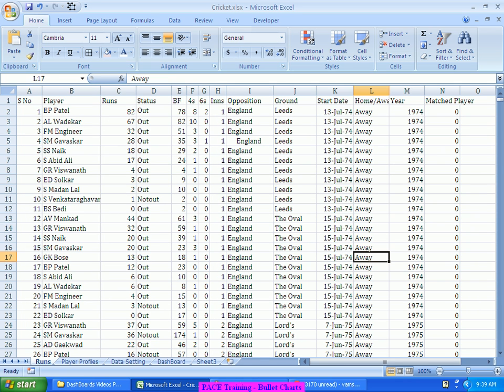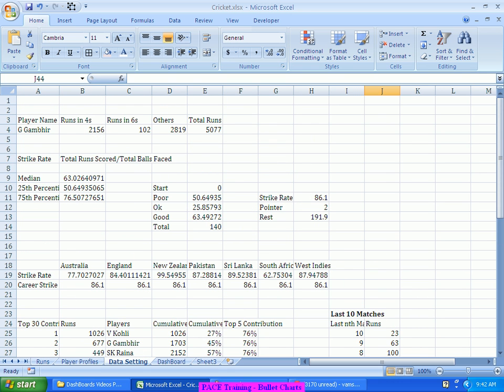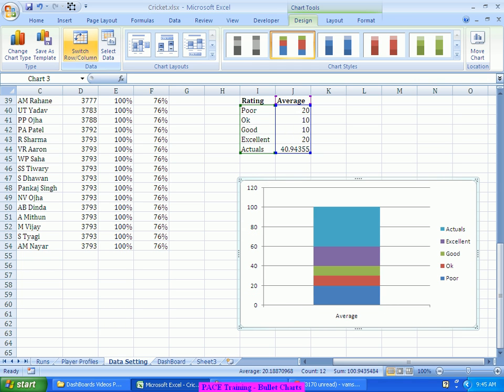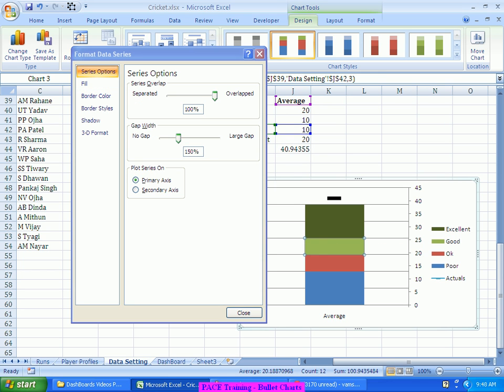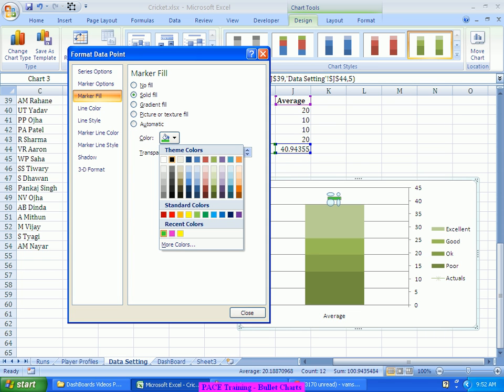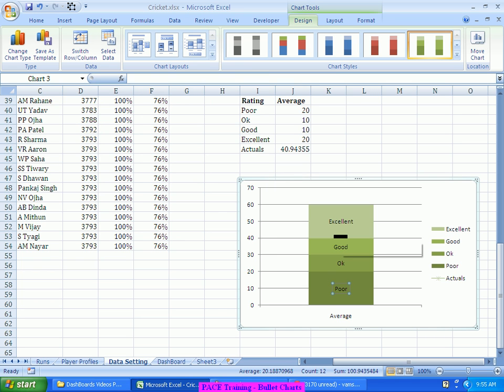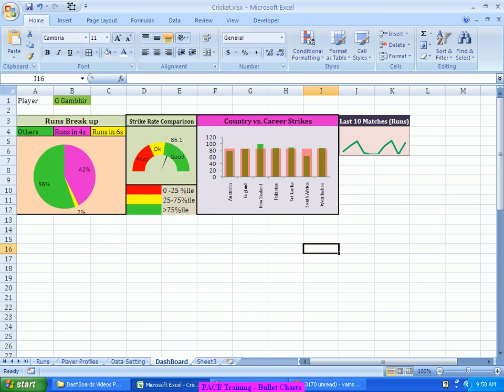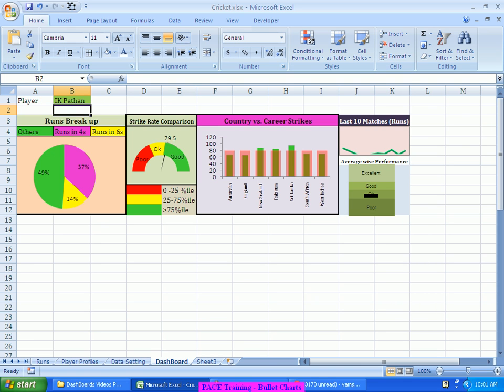Creating Bullet Charts in EXCEL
Training on Bullet Charts in EXCEL Dashboards by Vamsidhar Ambatipudi